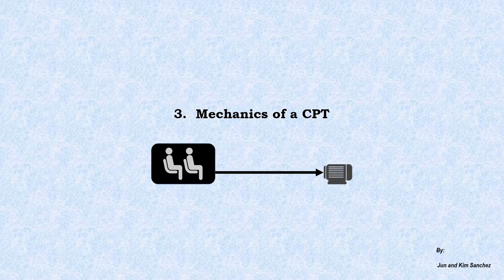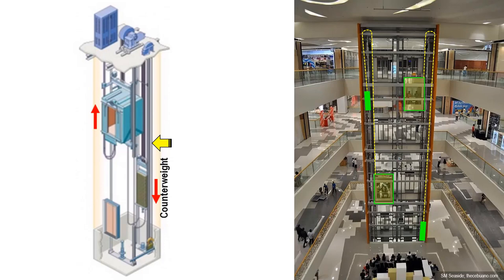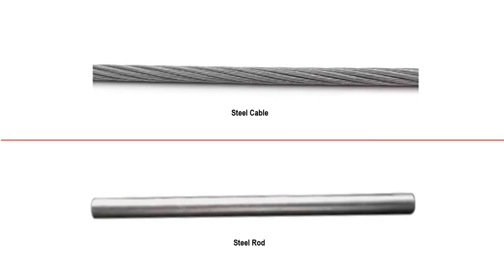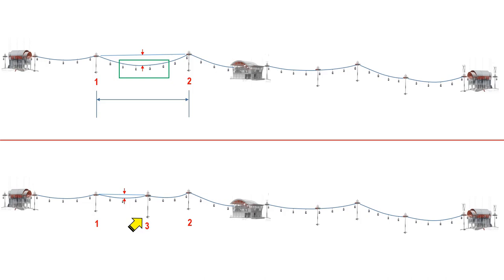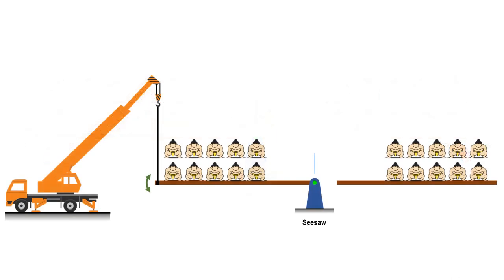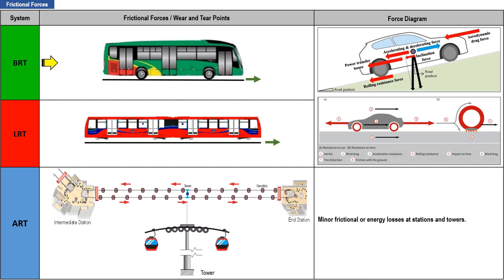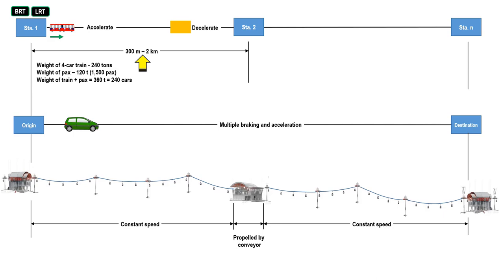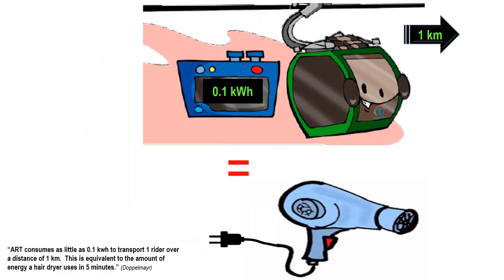3. Mechanics of a CPT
This Chapter will explain the basic principles of how a Cable Propelled Transit (CPT) works.  It will compare the similarities of CPTs to how elevators and escalators work.